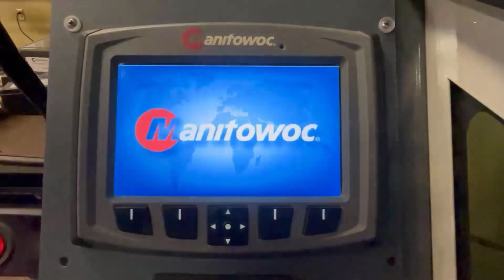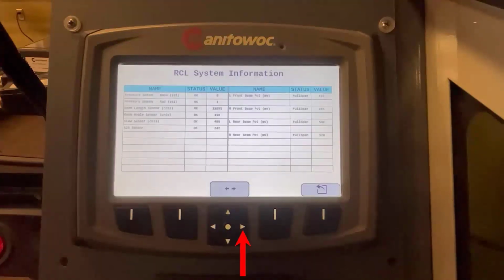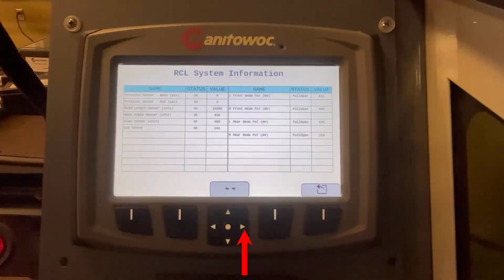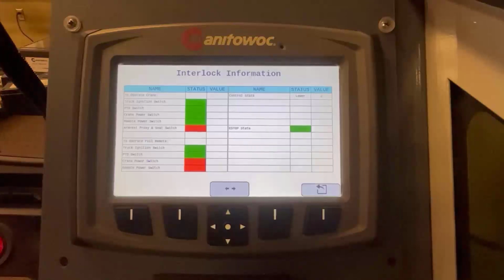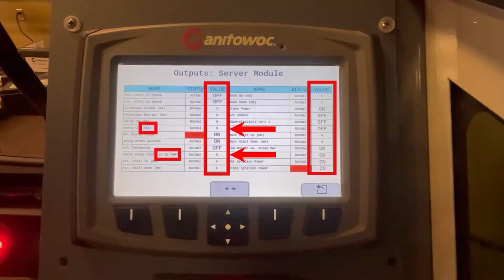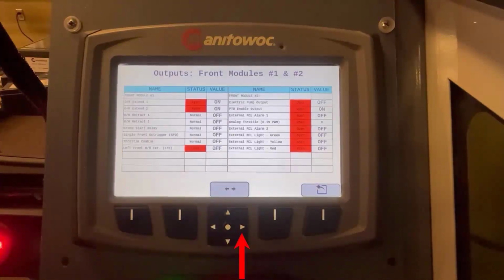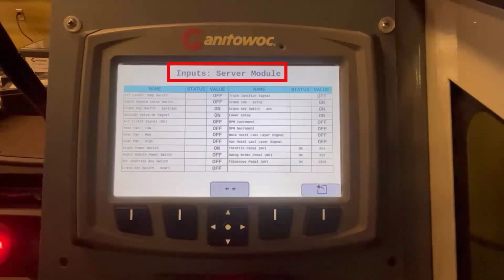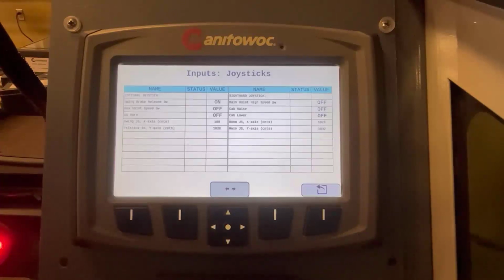National Crane Black Button Display Inputs and Outputs Overview - Manitowoc Garage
Manitowoc Garage